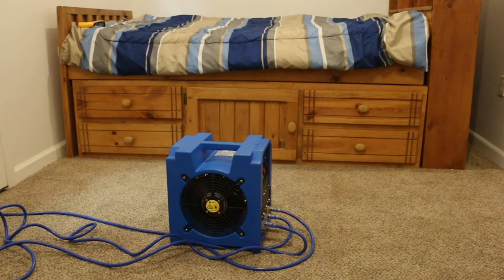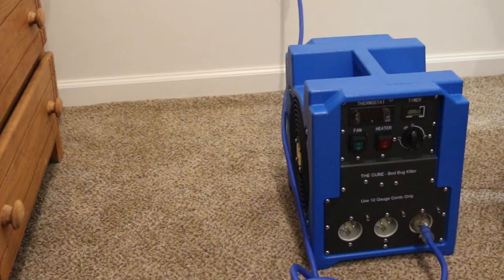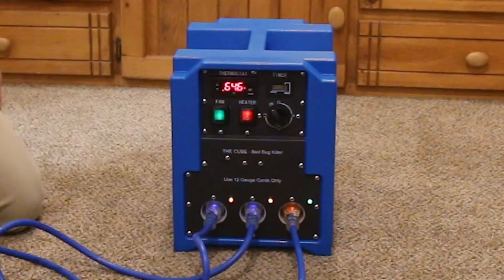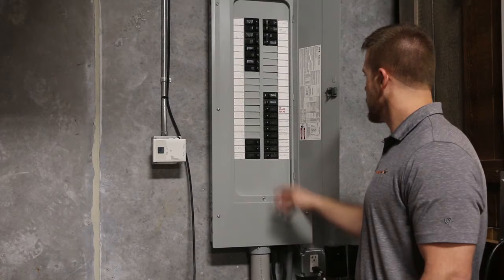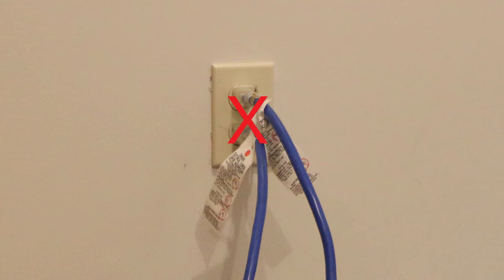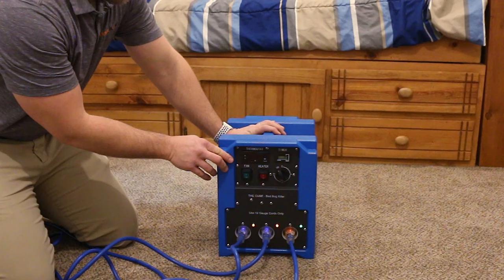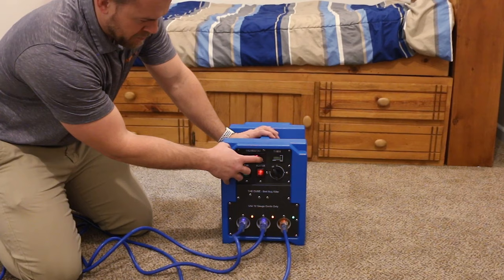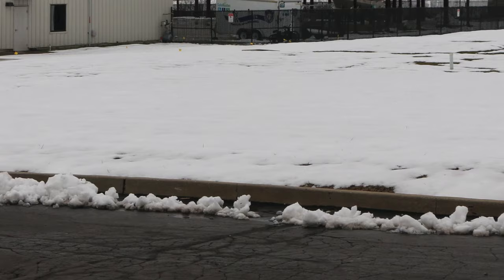Single Room Electric Bed Bug Heater | Thermal Flow Technologies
Check out our top selling heater for single room bed bug treatments. Simple, effective, and easy to use. Plugs into standard 110v wall outlets. Treats up to 180 square feet of occupied spaces.